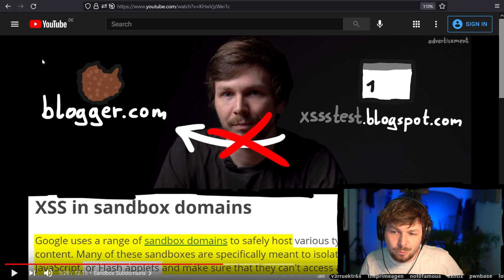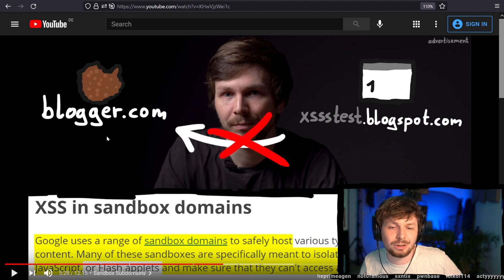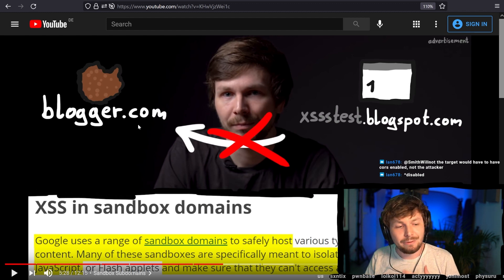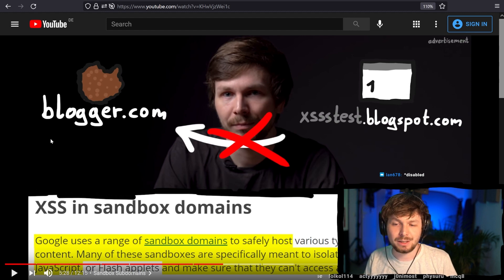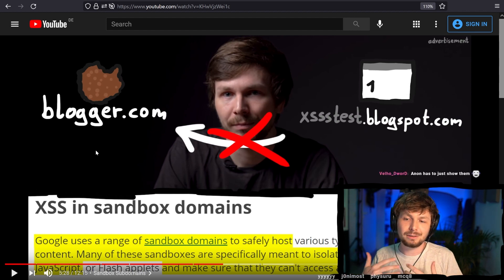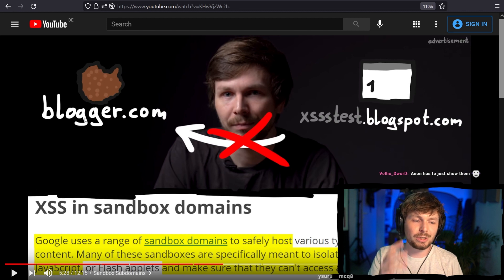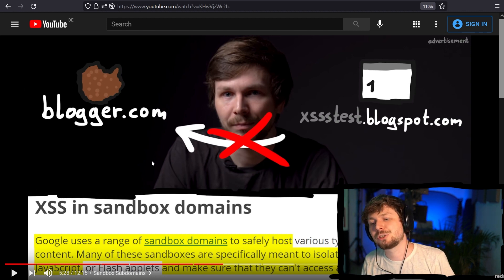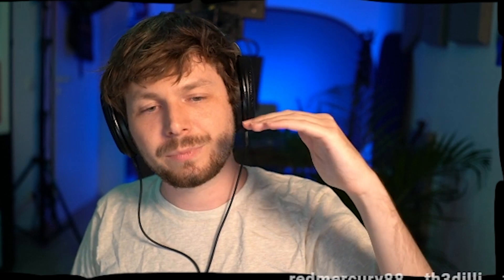Why proofing impact for every XSS is "dumb" - Bug Bounty Reports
-=[ 📄 Info. ]=-

-=[ 🐕 Social ]=-

-=[ 📄 P.S. ]=-